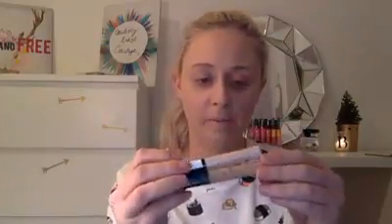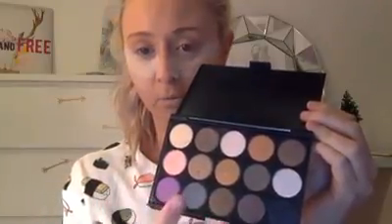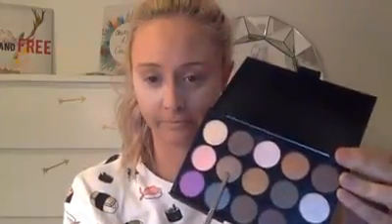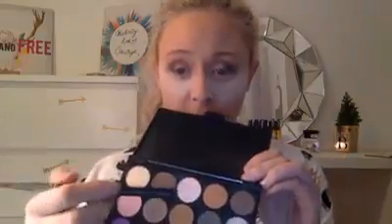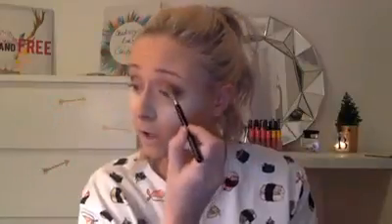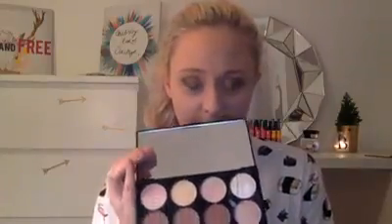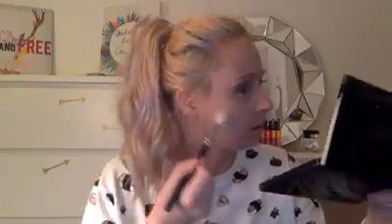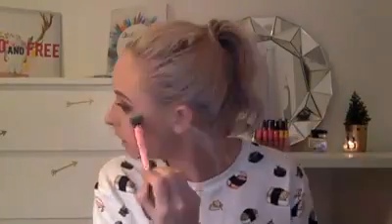Becca's Beauty Review - 4/1/17